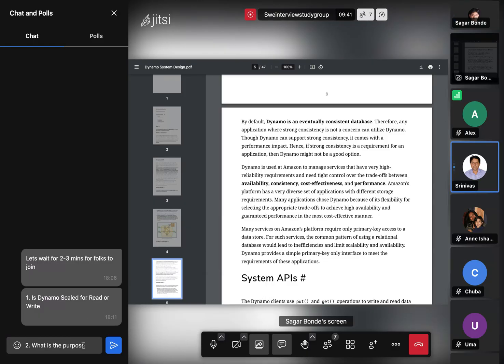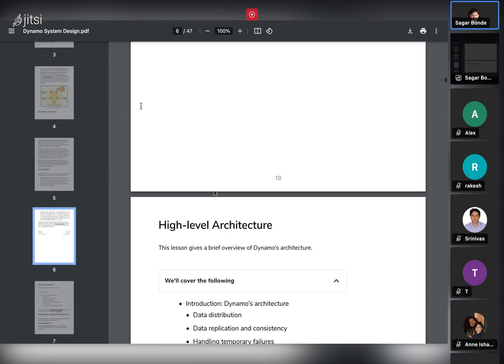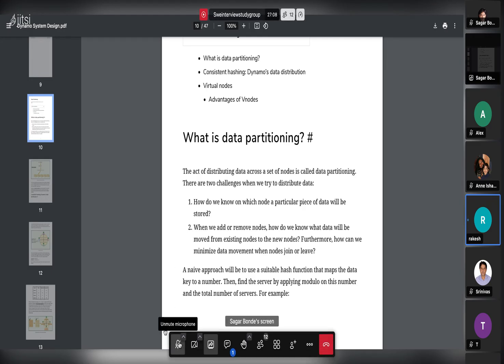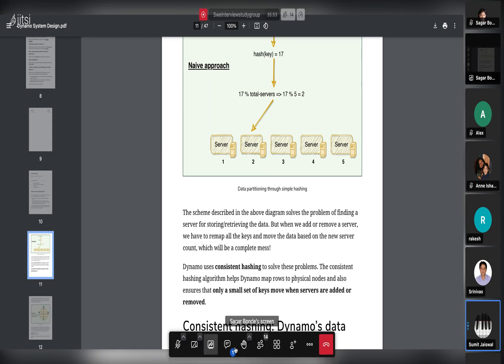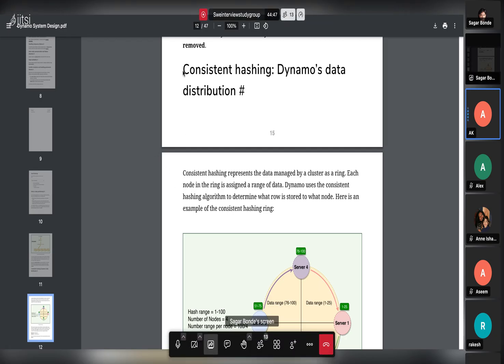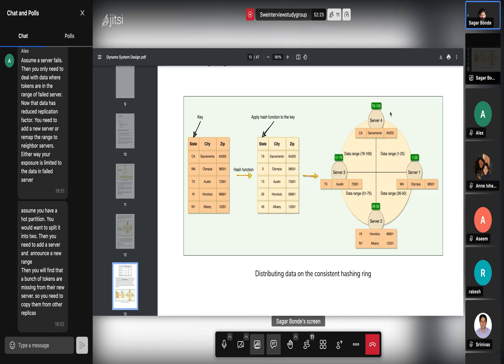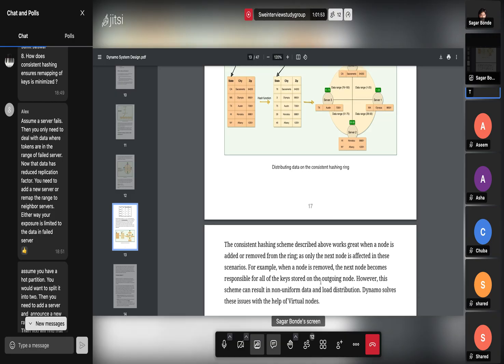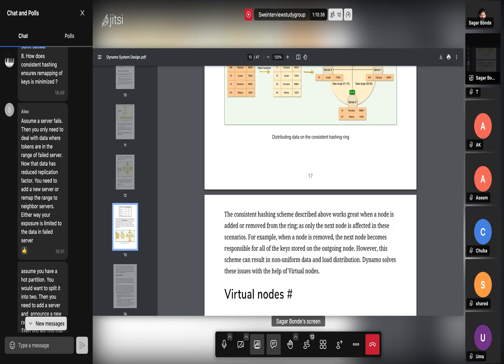4th December | Dynamo Architecture Design | Consistent hashing, Choice of DBs